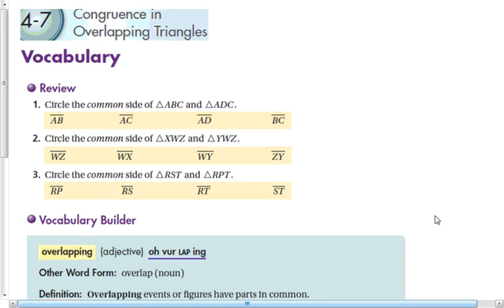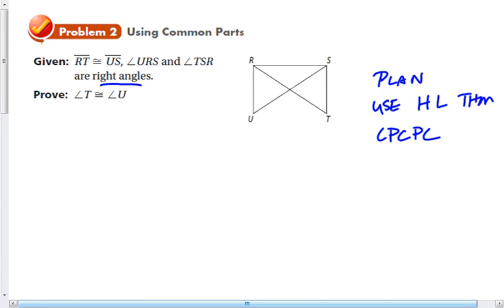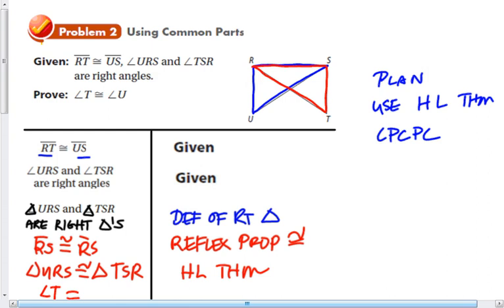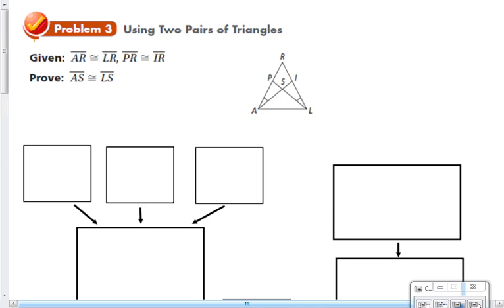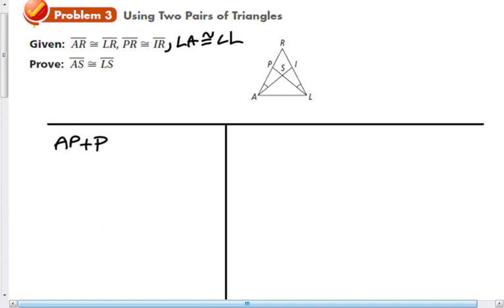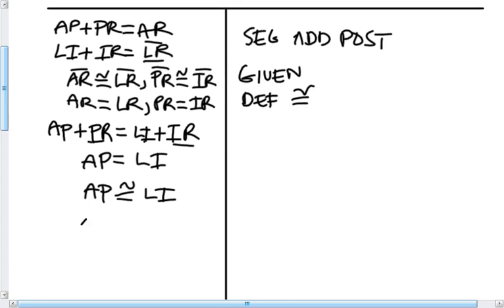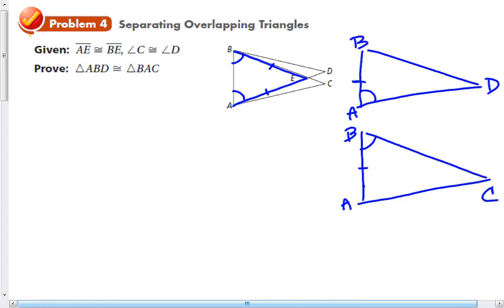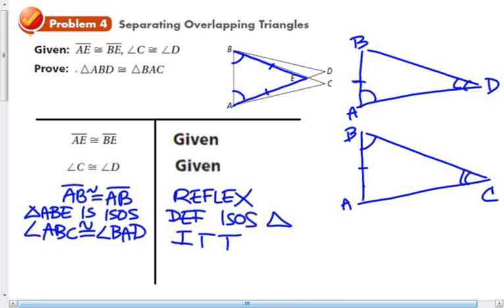Lesson 4 7